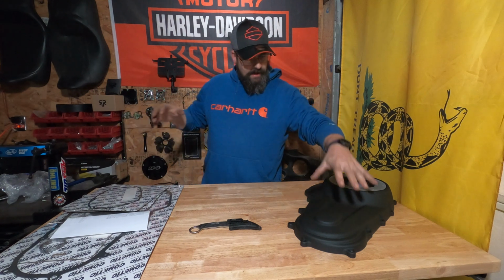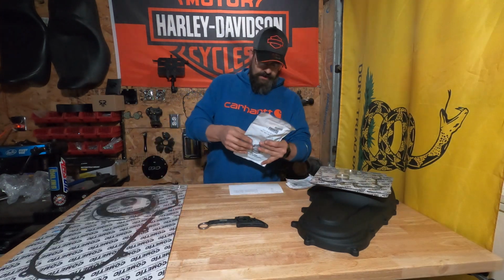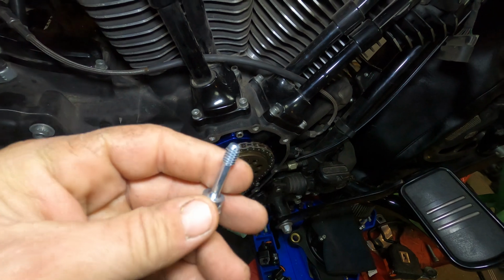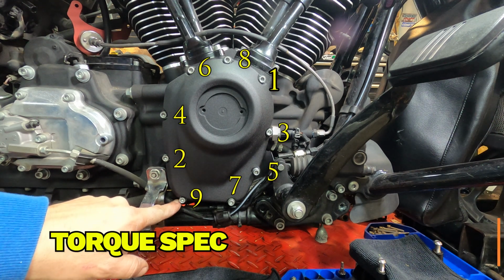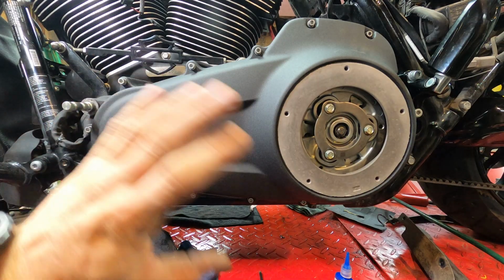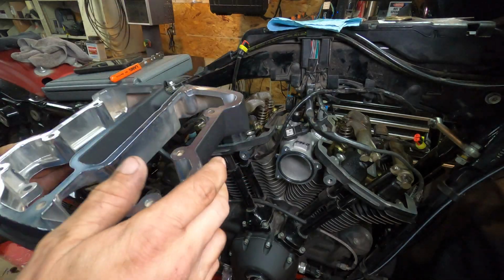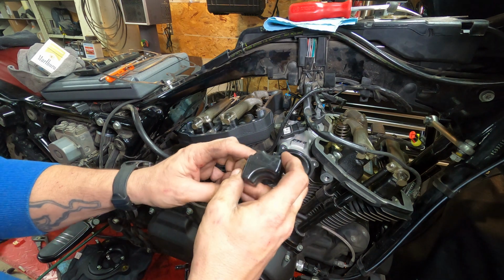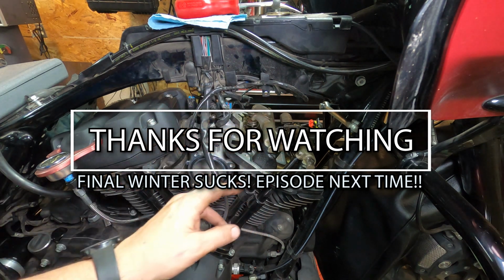Avoid Mistakes: Step-by-Step M8, Cam Cover, Primary, & Rocker Box Installation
This episode the road glide finally starts to go back together, because the parts are back from the powder coater, and the Cometic gaskets finally showed up!!! Its not all fun and games though, there is work to be done before reassembly can begin.

I would like to Thank Marcel @ TEC Powder Coating for the amazing work his crew did, and I wanna make it clear the long time frame was due to them having to be redone due to a local HD dealer giving us the wrong part for reference.
If You need powder coating done in the Southeastern Minnesota area, and want to use the same powdercoater that Khrome Werks uses for their Handlebars, you can find them
Products Featured, Or Used In This Video:
Lang Thread Restorer Kit

Do You Have A Product You Would Like To Feature On The Channel, Or That You Would Like Me To Review?

**Any Products Featured On The Channel Acquired Thru The Amazon Vine Program Were Provided @ No Cost.
*** All Product Reviews Are My Own Opinions & Based On My Experiences With That Product, Companies Have No Say In What I Say About Their Product Regardless Of How The Product Was Acquired
Nor Will You Pay Shipping. It Will Be Completely @ No Cost To You. I Do Not Use Telegram Or Any Other Apps. Help Creators Avoid Scams!!